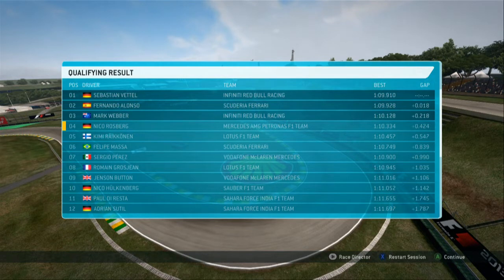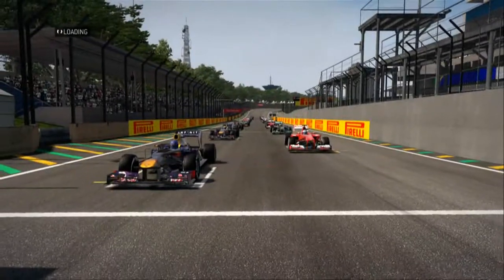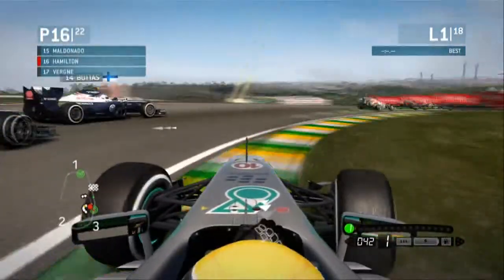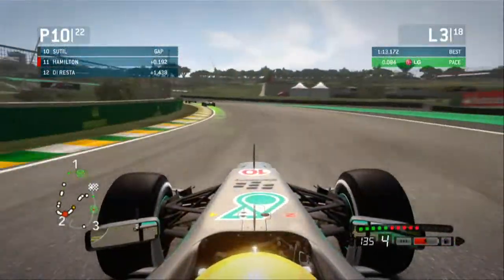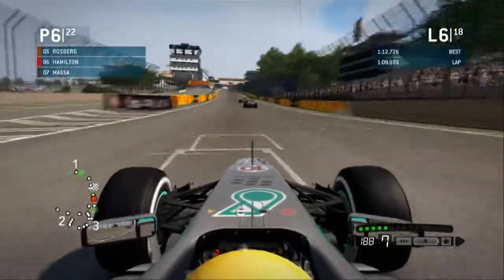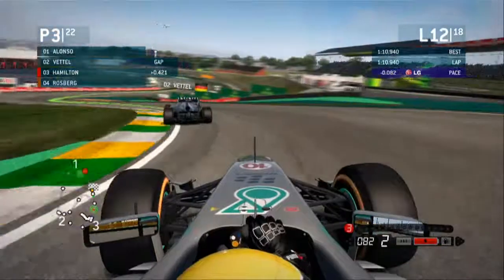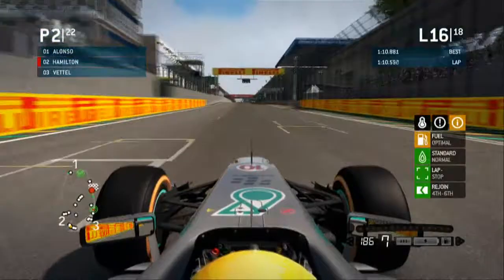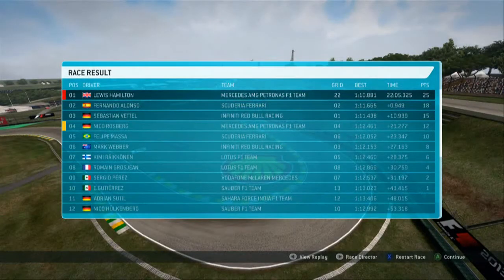F1 2013- Standard Setup Challenge- Ep.7- Brazil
Episode 7 of my Standard Setup Challenge see's us go to Brazil. Can we win? Hope you enjoy!